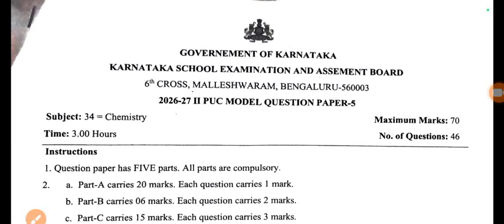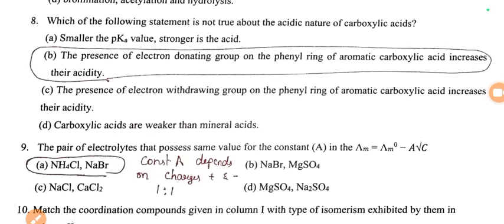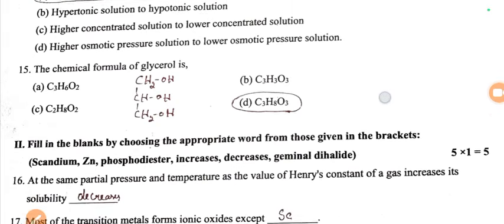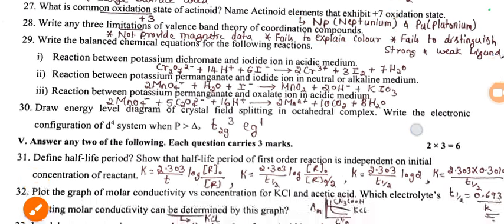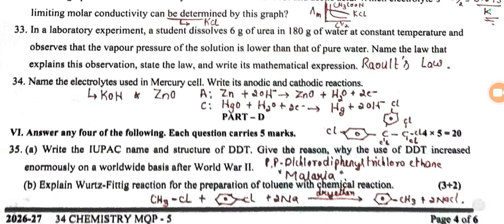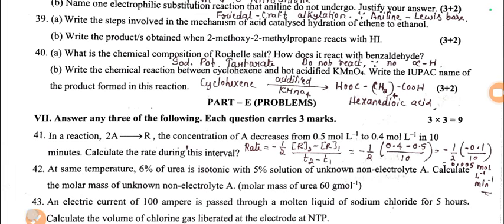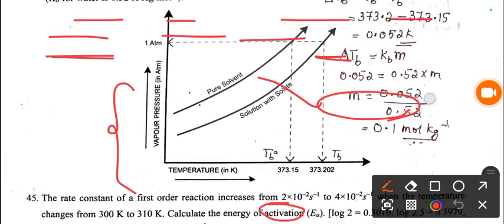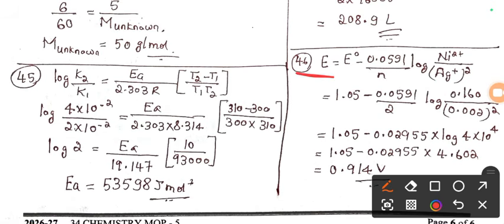2nd PUC Chemistry Model Question Paper 5 Solutions 2026-27